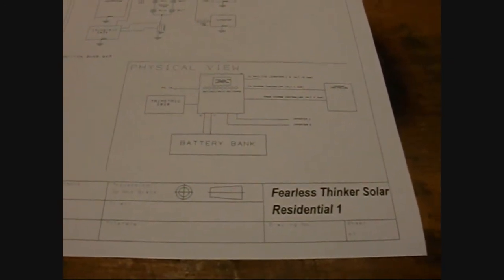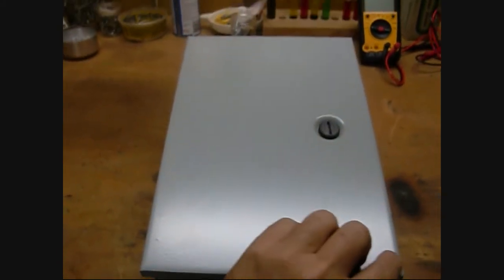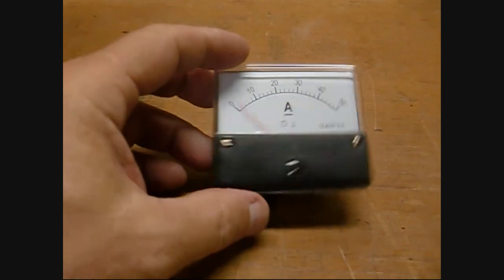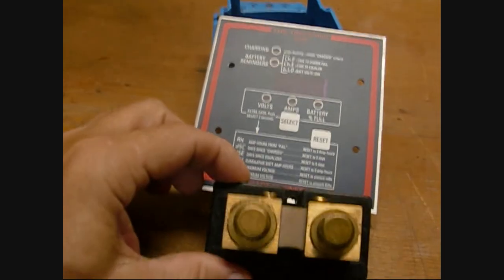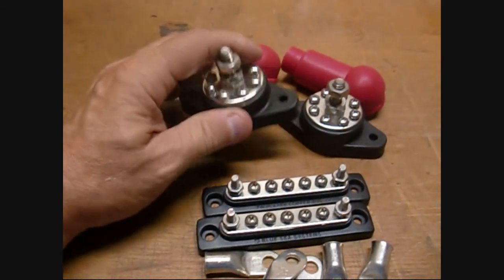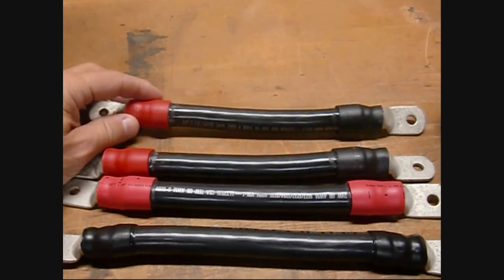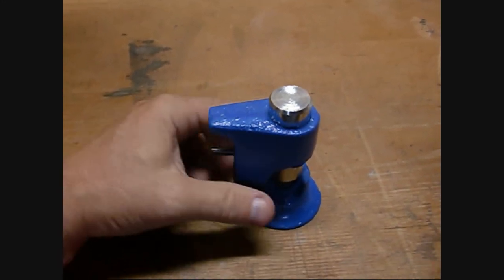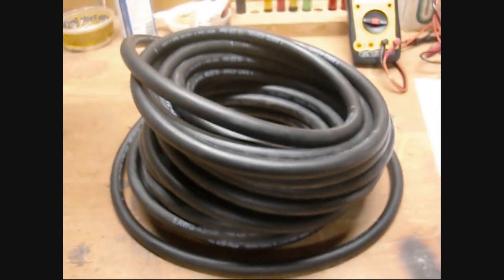Solar Energy Off-Grid - Part 2 - Electrical Goodies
Just adding some components to play around with off-grid concepts.